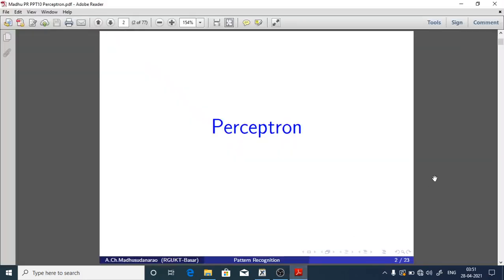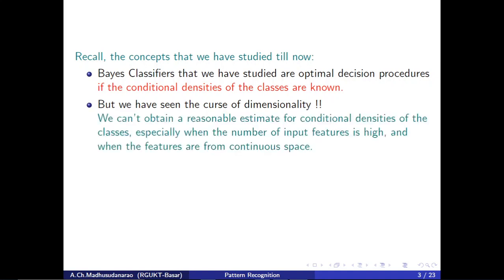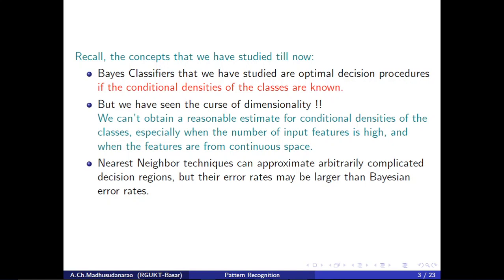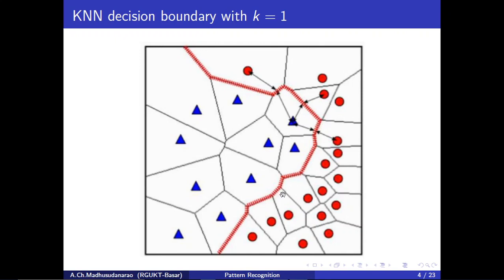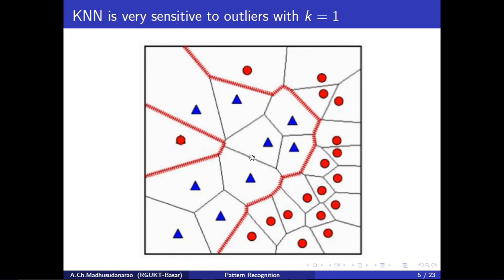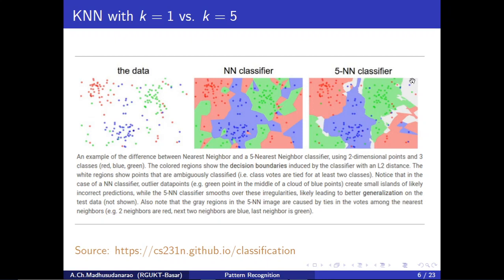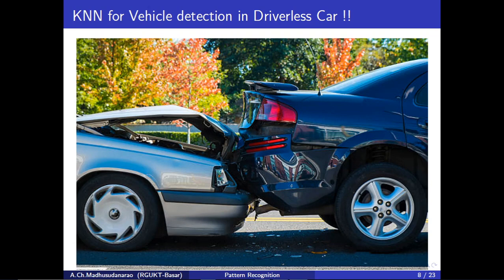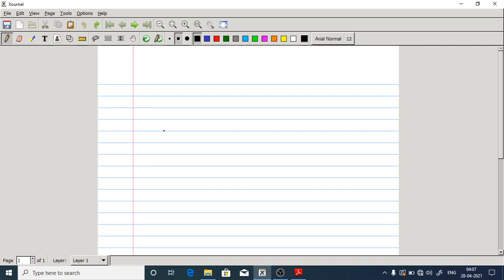Lec#29 KNN versus Perceptron